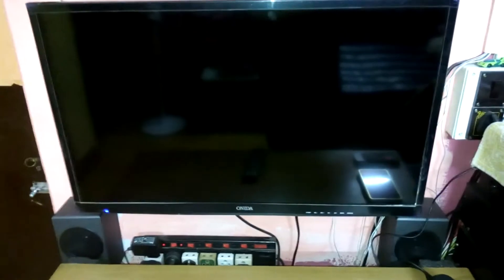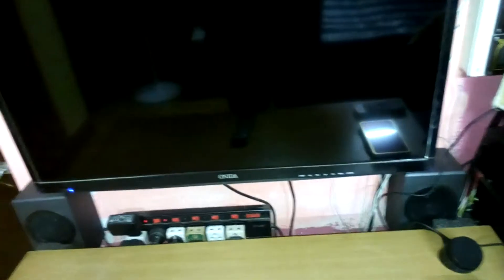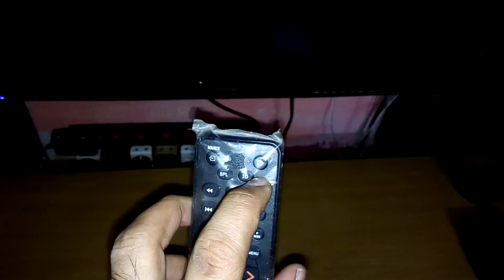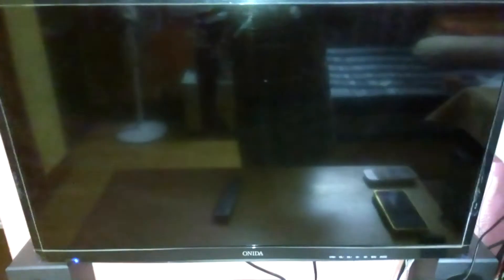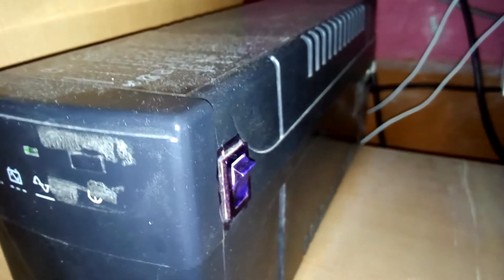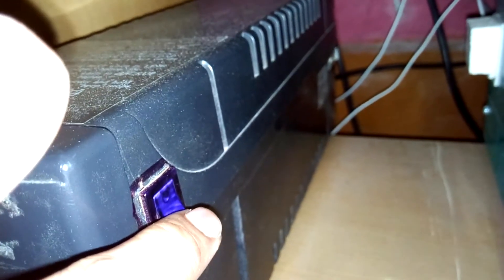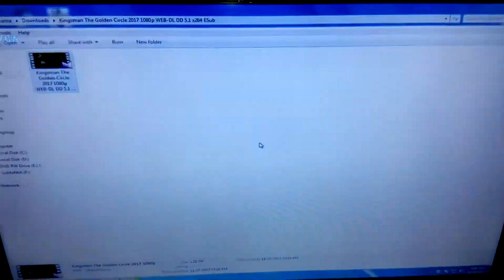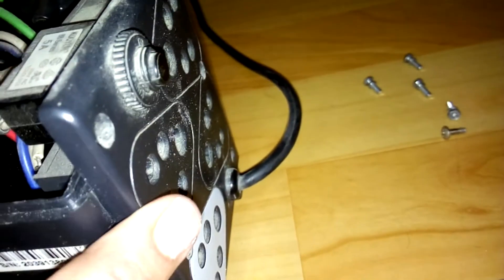tv/monitor not turning on after sleep mode problem fixed